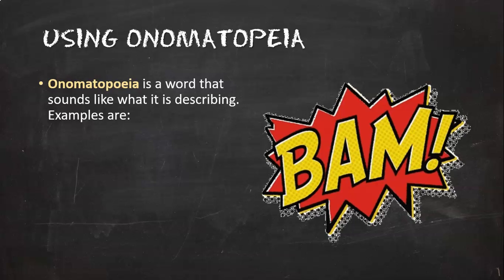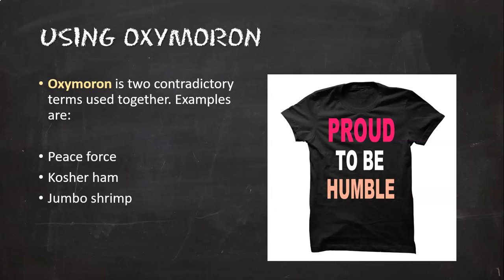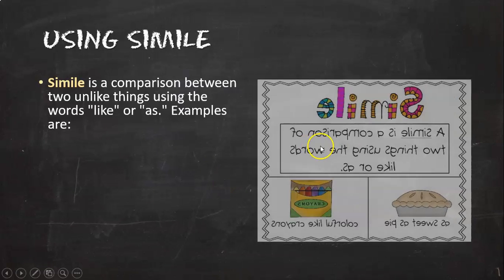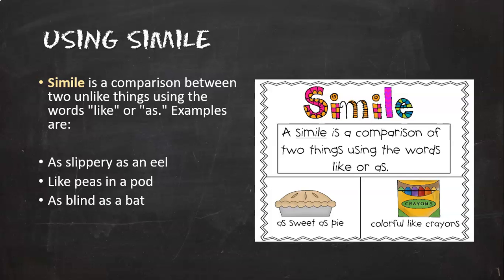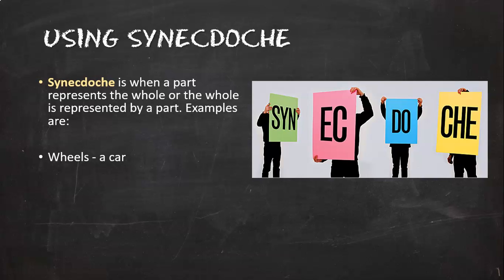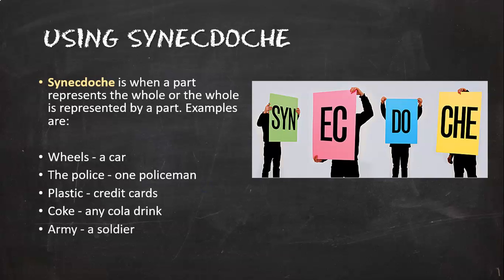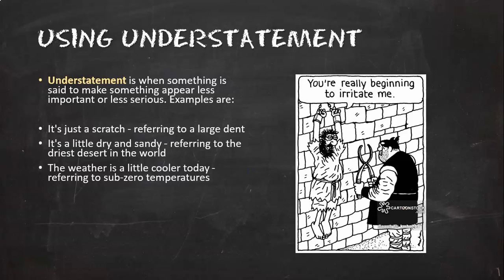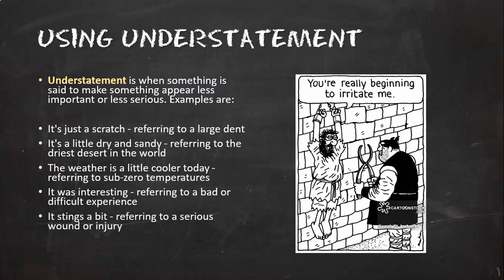Fourth Grade Lesson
This presentation is for Enota fourth graders.